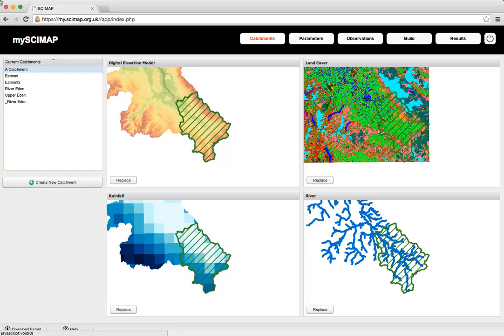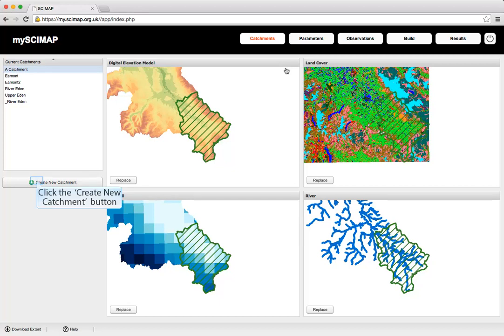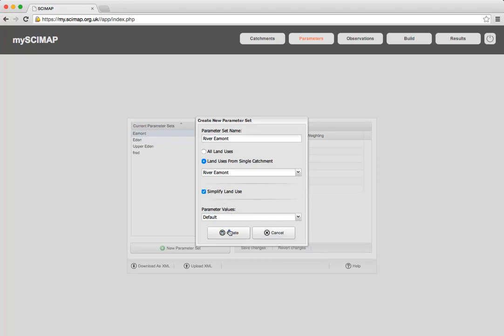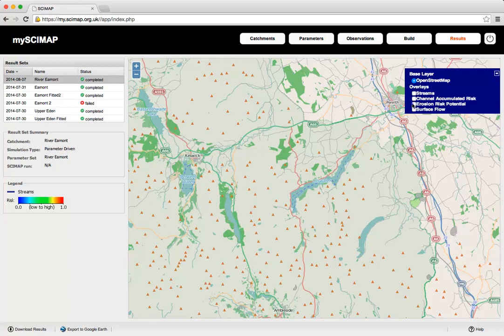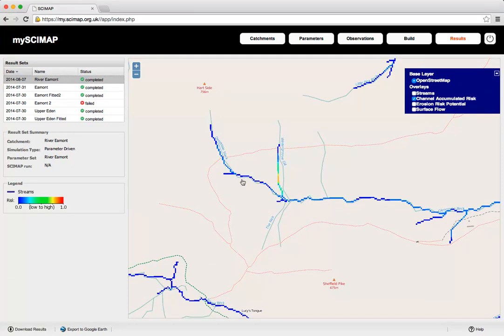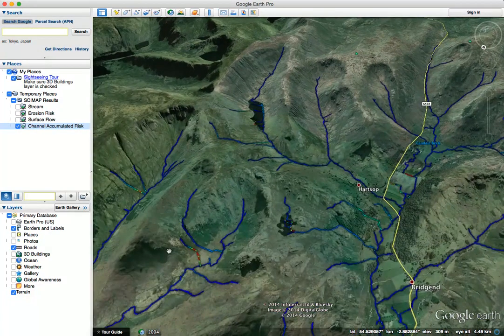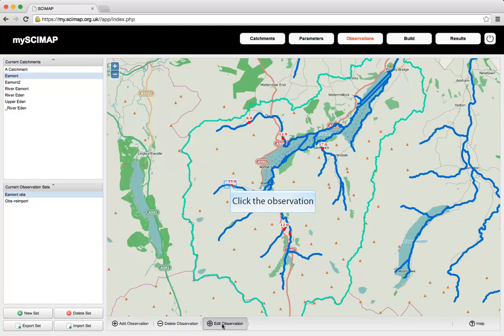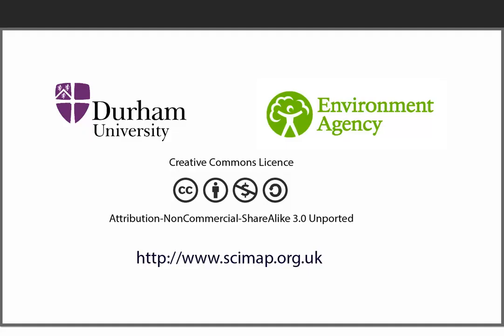Overview of the SCIMAP WebApp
This video gives an overview of the new web based version of the SCIMAP Risk Mapping toolset. The tool allows you to calculate risk maps for fine sediment erosion and hydrological connectivity across a landscape. The toolset provides an approach to identify the key locations for mitigation action within the landscape to reduce the diffuse (non-point) pollution pressures on the rivers and lakes.